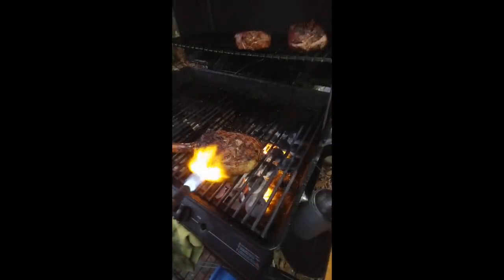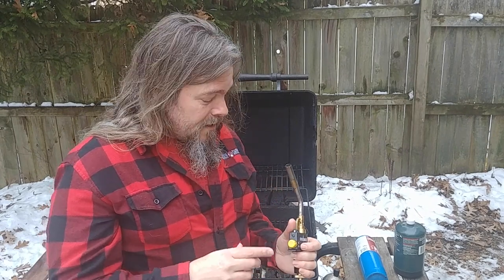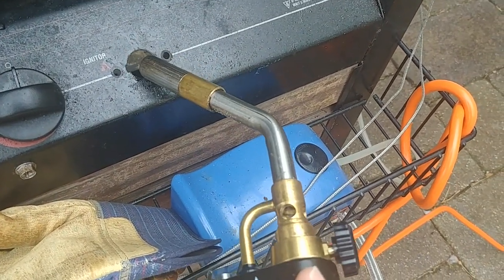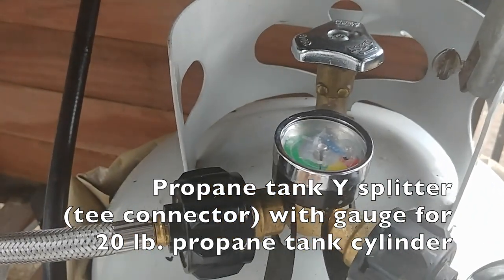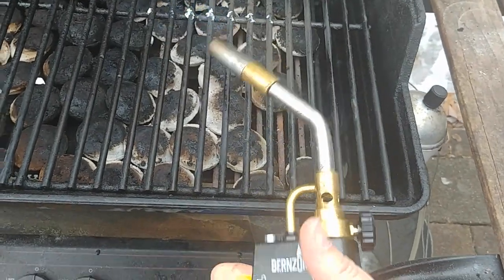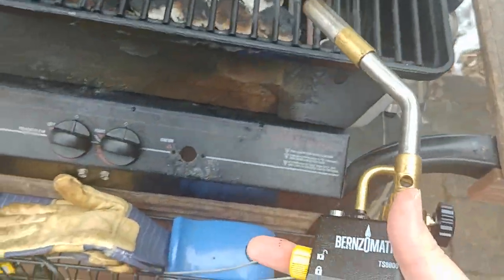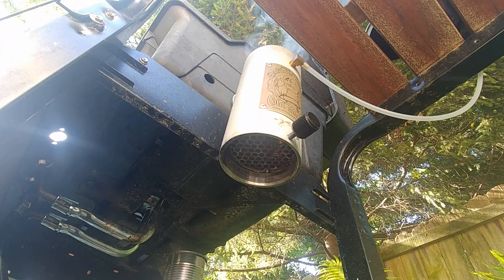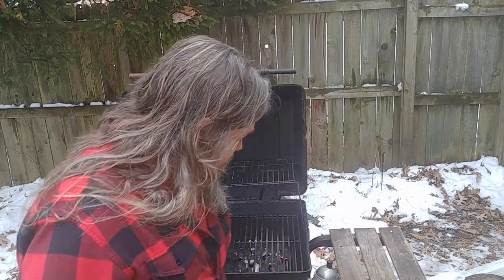Add a blowtorch to your gas grill!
In this video I share how to add a trigger start blowtorch to a gas grill and run it from the grill's 20 lb. LP (propane) cylinder.